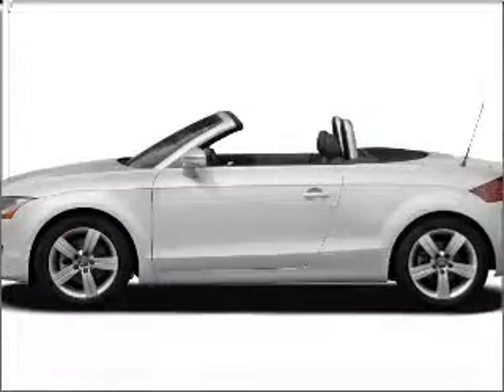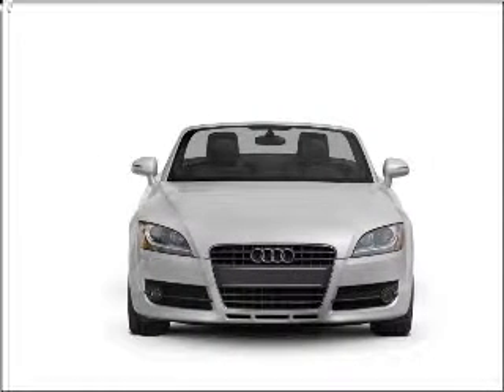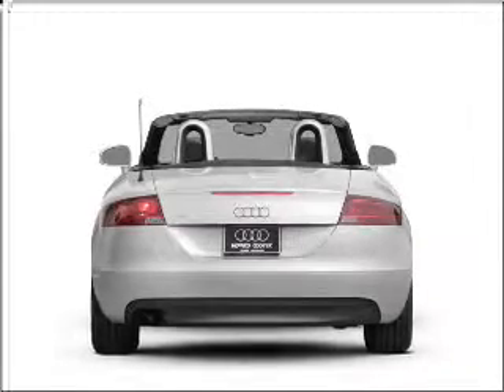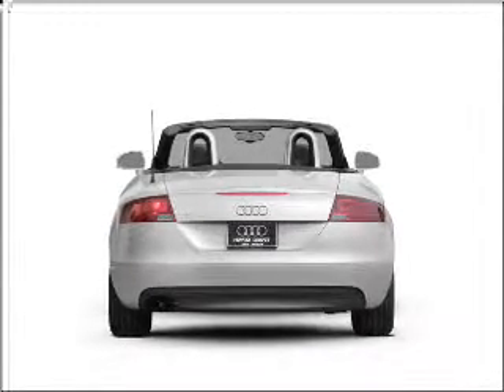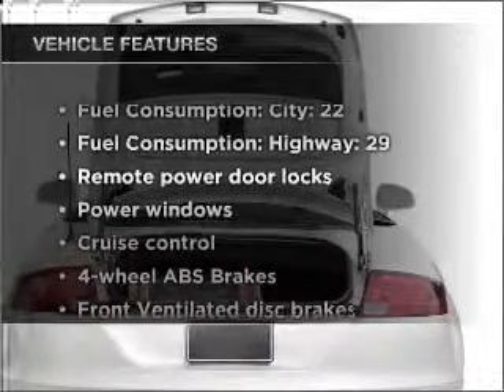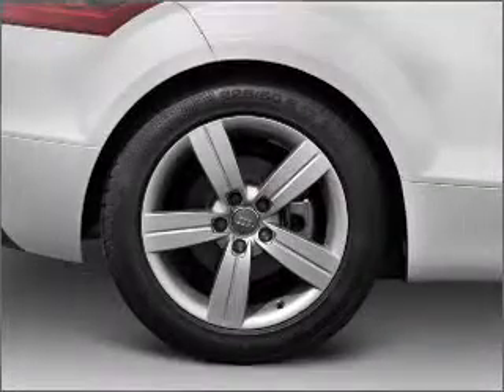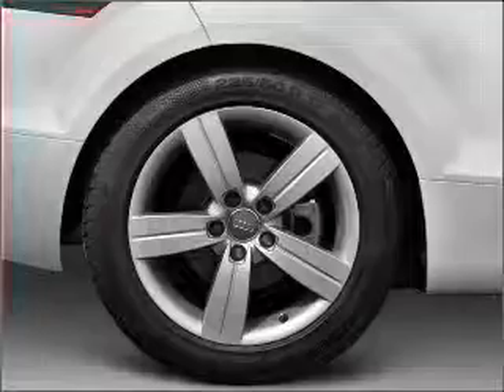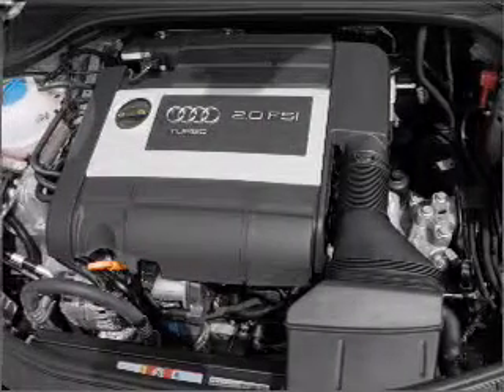2008 Audi TT - Clearwater FL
Year: 2008
Make: Audi
Model: TT
Trim: 2.0T S
Engine: 2.0 liter inline 4 cylinder 16 valve
Transmission: 6-Speed Automatic
Color: Blue
Mileage: 23142
Address:
18940 US 19 North